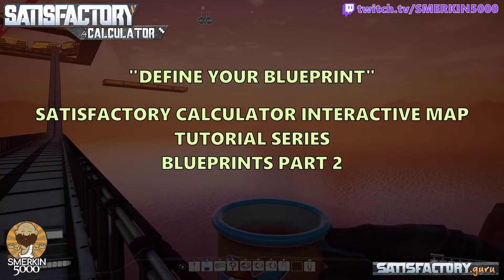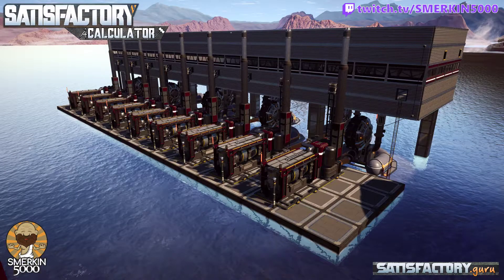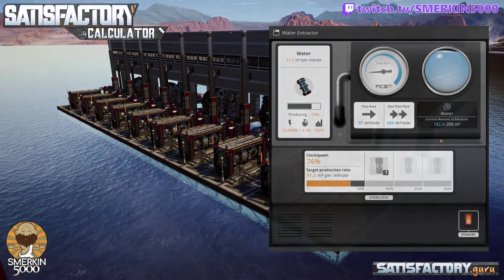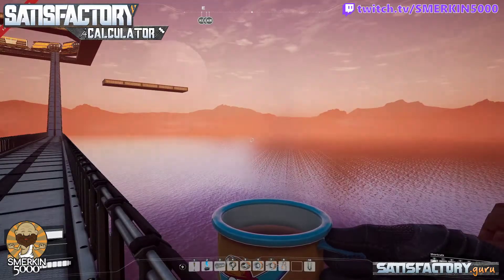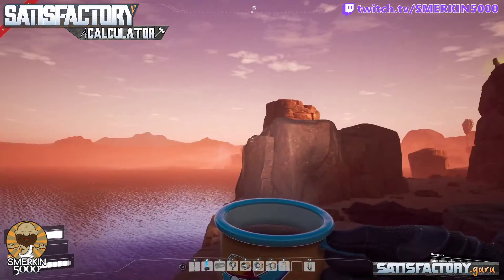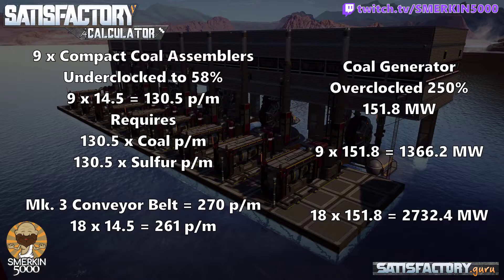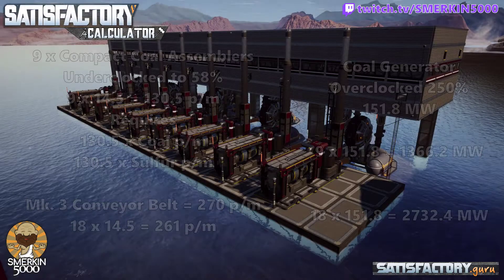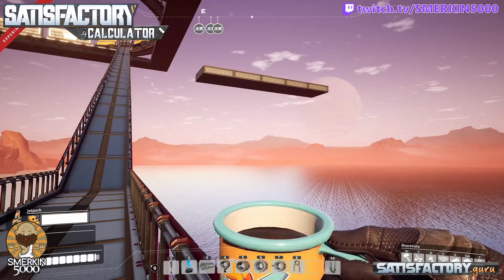SCIM Tutorial Series - Blueprints Part 2 - Define Your Blueprint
The key thing about creating a blueprint is having a clear understanding of what you want to build. My goal here is making a module of 9 coal generators that are overclocked to 250%, this will produce 1366.2 MW of power and it will be using compacted coal. These modules will then be used as the blueprint I will demonstrate how to paste.